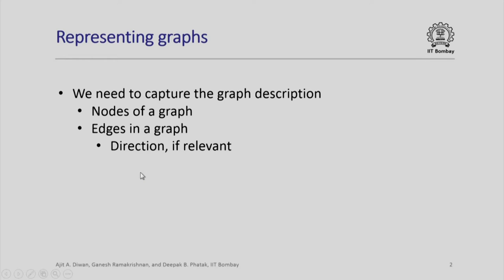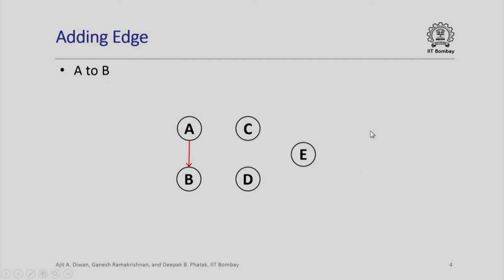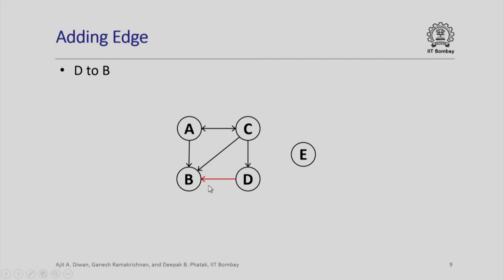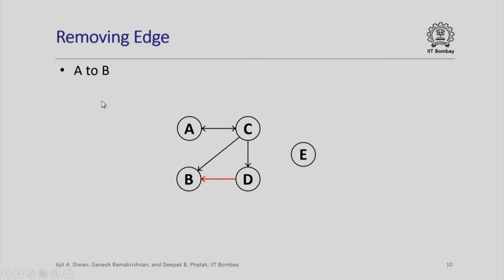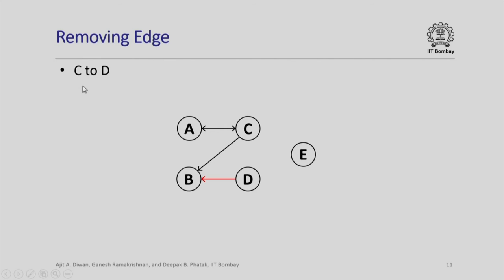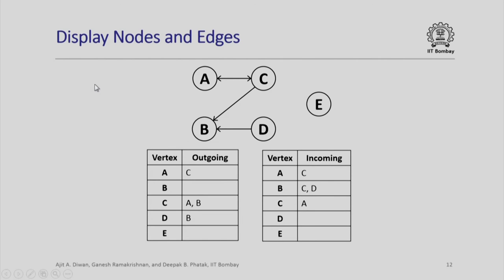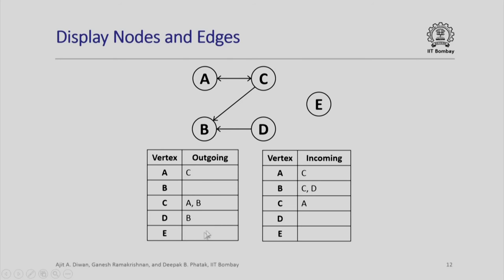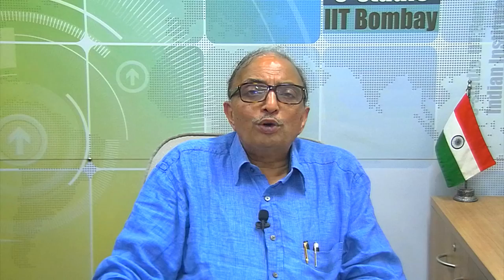CS213.2x S124 Basic Operation on Graphs